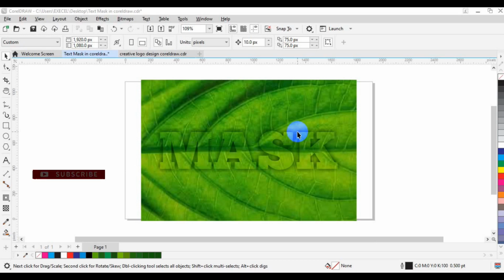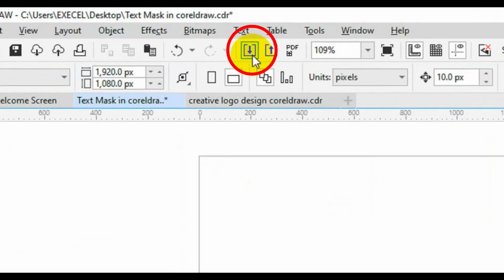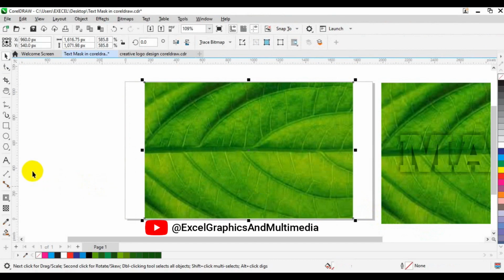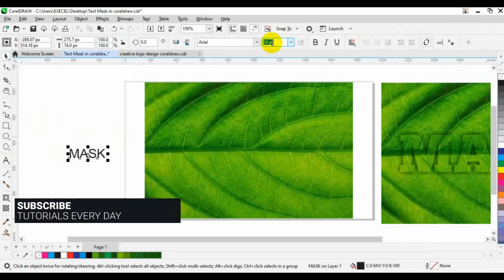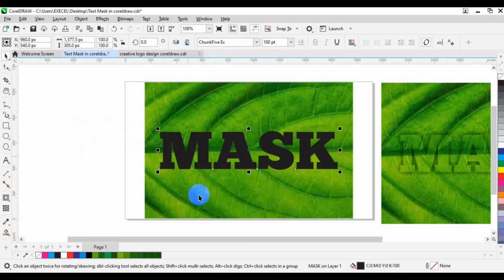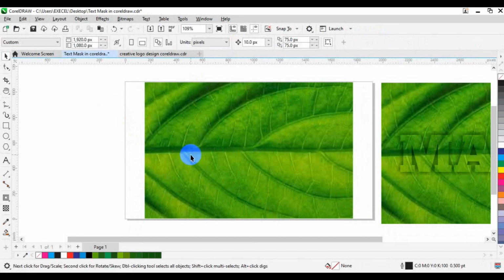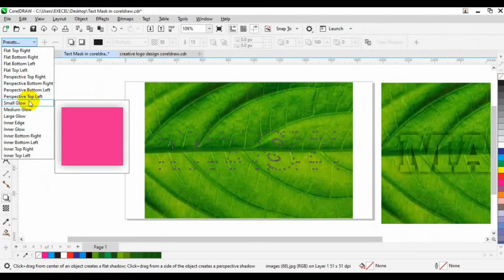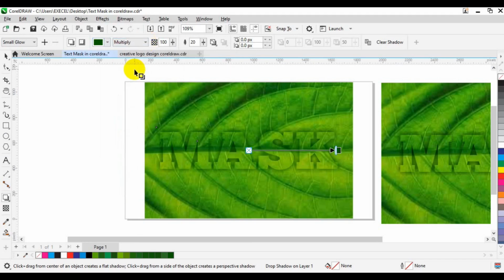Simple mask text effect in coreldraw tutorial